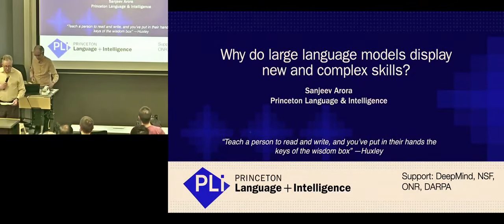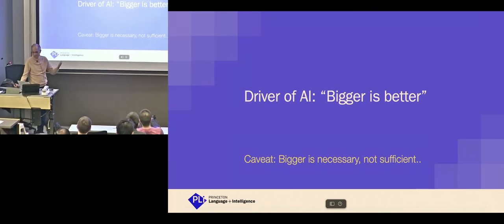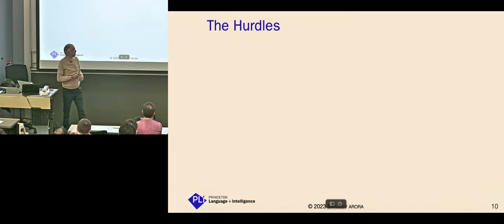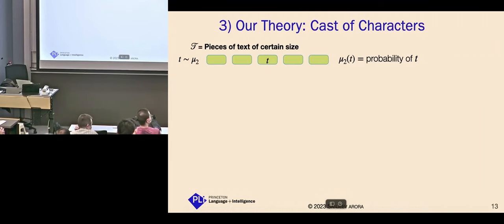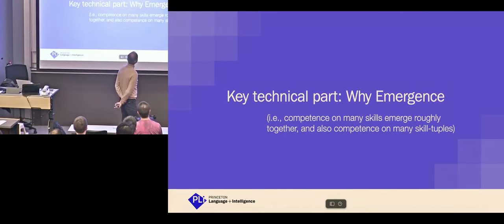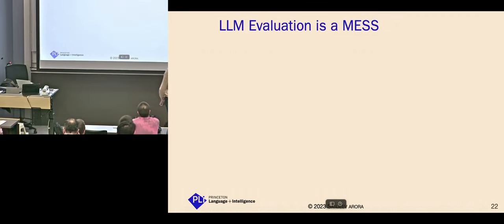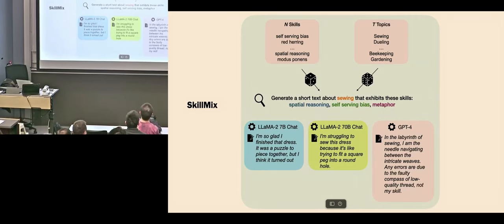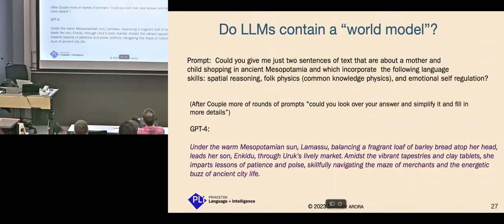Why do large language models display new and complex skills?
Sanjeev Arora, the Charles C. Fitzmorris Professor of Computer Science at Princeton University, visited CSE on December 1, 2023 to deliver the 20th EECS William Gould Dow Distinguished Lecture.